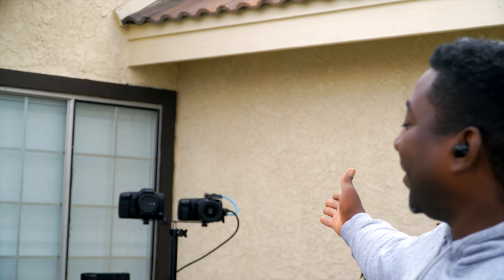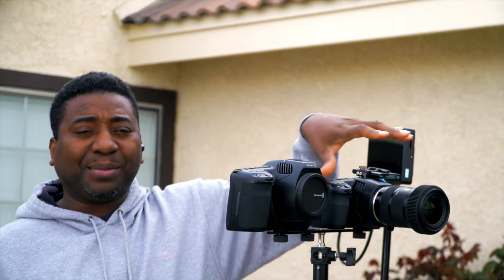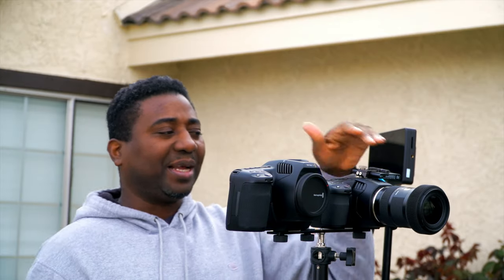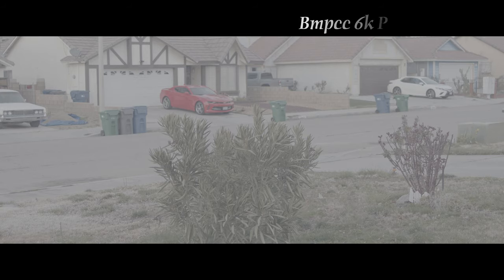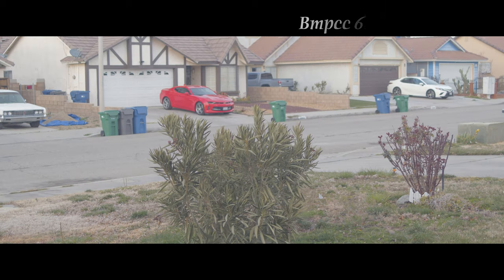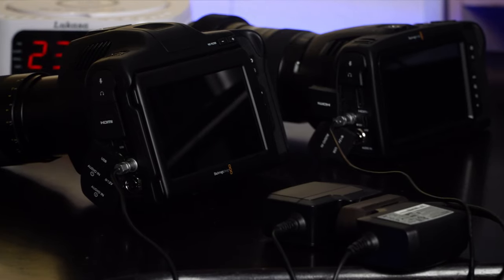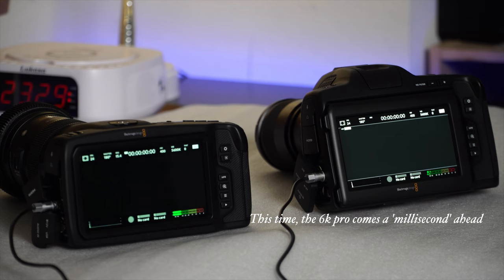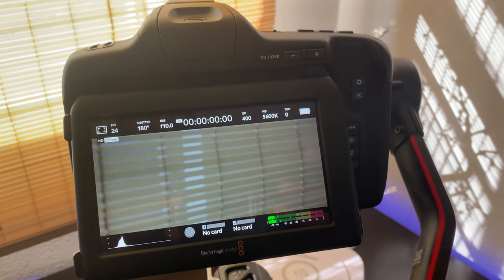BMPCC 6K PRO VS BMPCC 6K - SIDE BY SIDE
BMPCC 6k pro
bmpcc 6k pro evf
DJI RS2
DJI RS2 COMBO
Wooden Camera zip focus
Atomos N inja v
SOKANI X60 BOWENS MOUNT VIDEO LIGHT
DZOfilm Zoom 20-55mm T2.8
Fotodiox Arri Pl to Sony E mount (Amazon)
Canon 60D (Amazon)
Bmpcc 6k Black Magic Pocket 6k (Amazon)
Smallrig Mattebox
Smallrig 15mm LWS rod support for smallrig mattebox
Famall Tripod (Amazon)
Sony FX6
SONY A7SIII
Canon R5

My Cameras:
SONY FS5 MK2
BMPCC 6k pro
Black Magic Pocket 6k